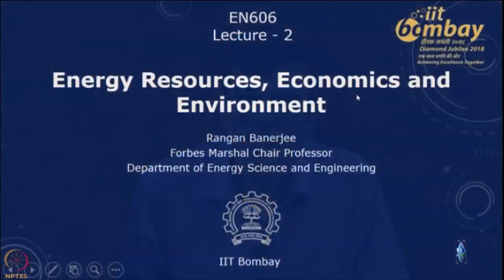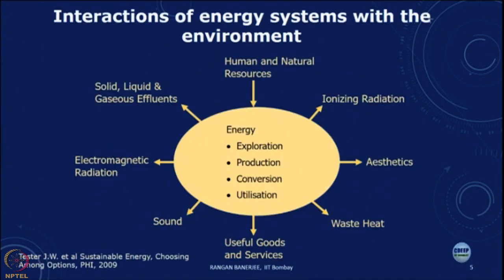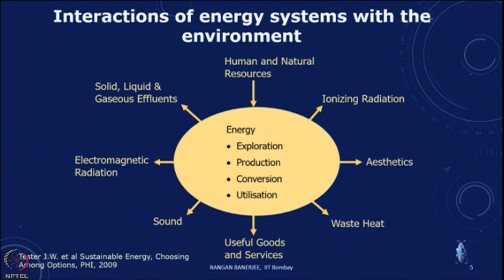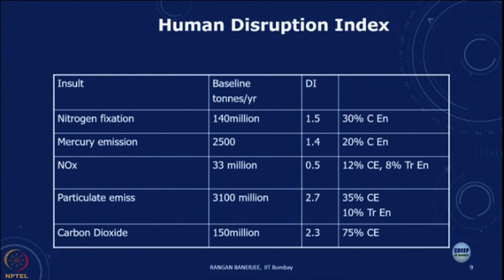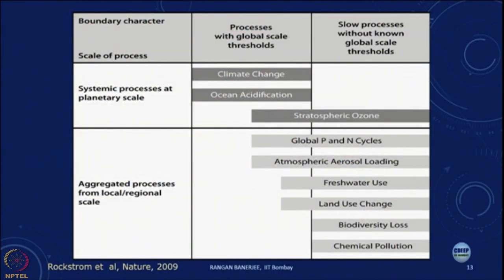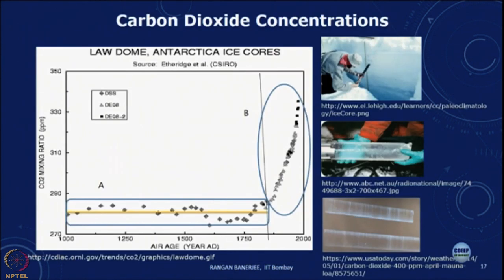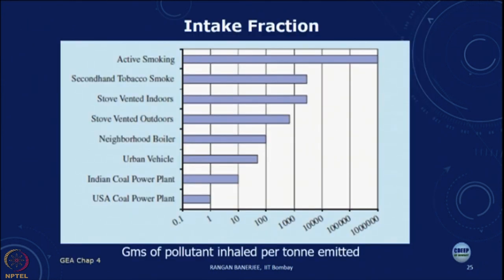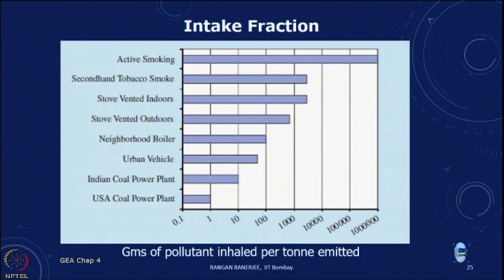Lecture 2A: Energy and Environment